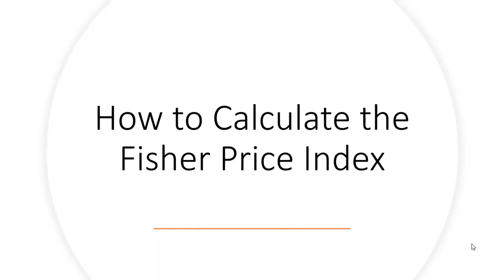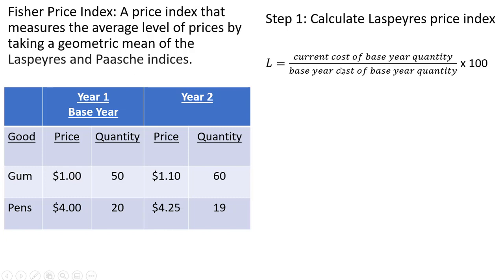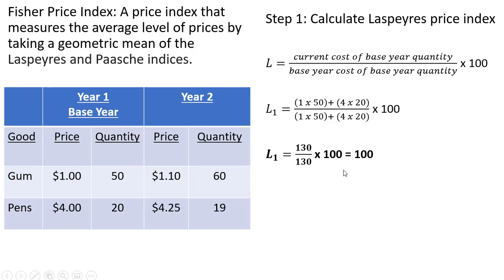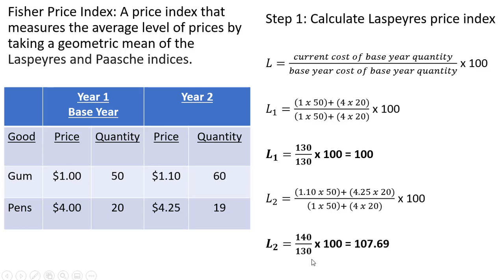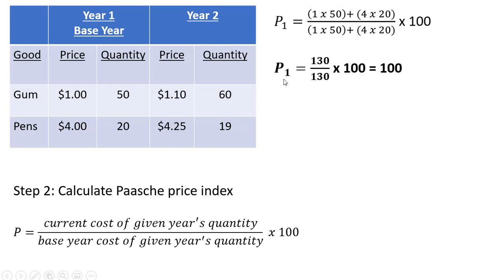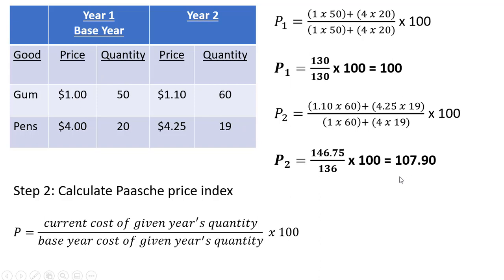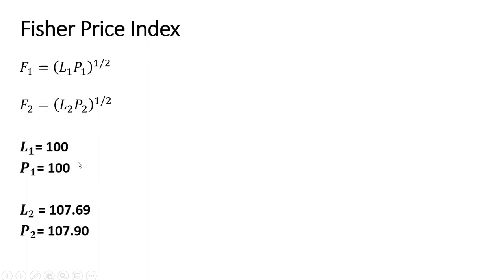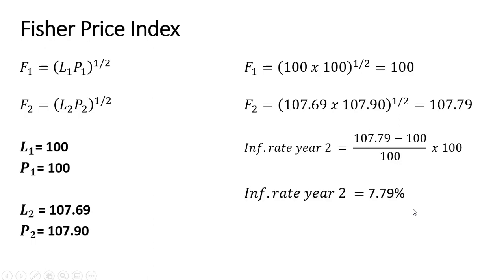How to Calculate the Fisher Price Index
A numerical example that shows how to calculate the Fisher price index